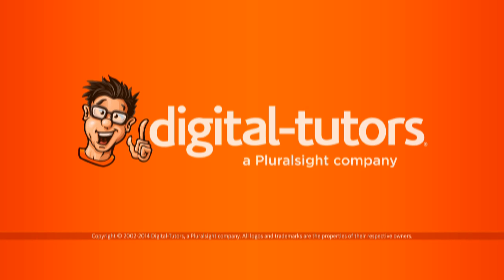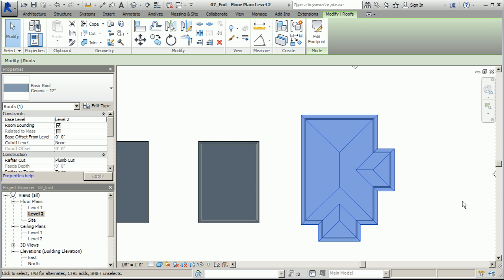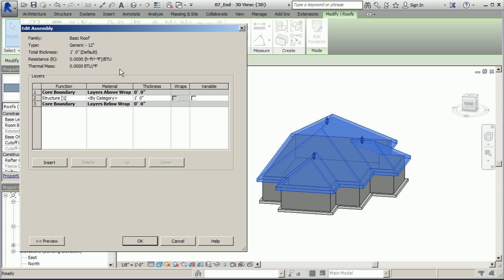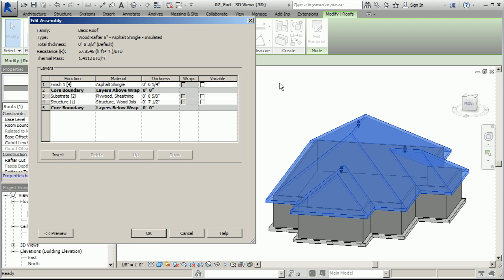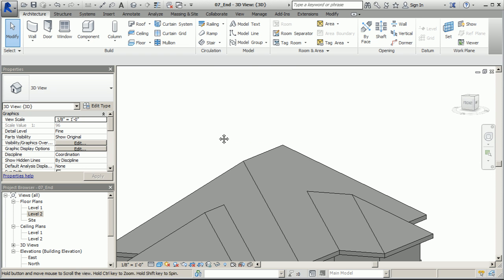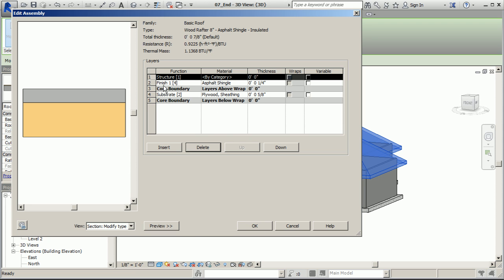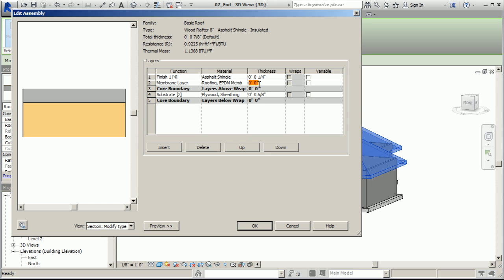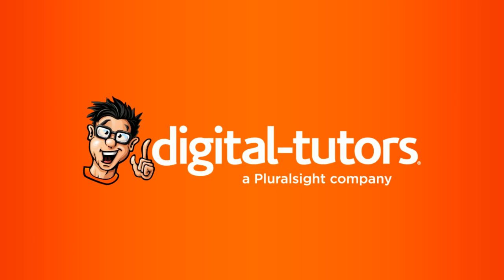Customize a Roof Assembly in Revit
Presenter Pierre Derenoncourt explains how to edit and customize a roof assembly for a residential project. This lesson is an excerpt from the "Modeling Roof Formations, Structures, and Materials in Revit" tutorial series from Pluralsight.